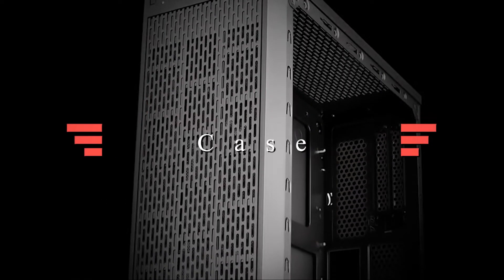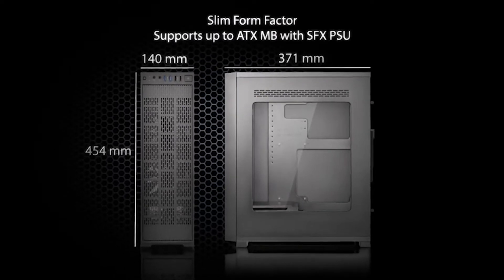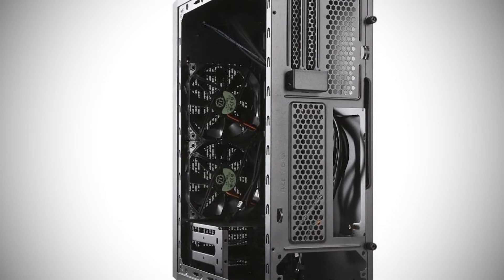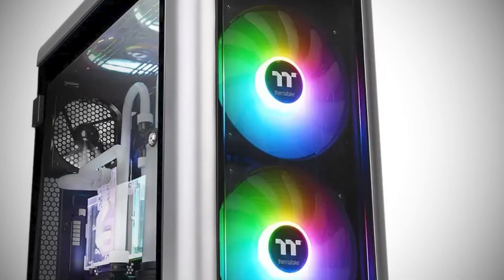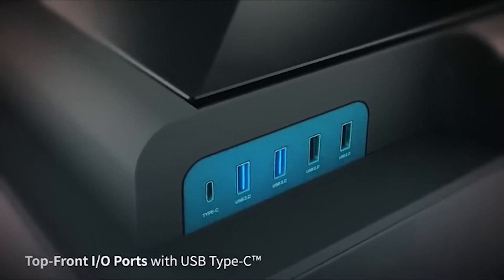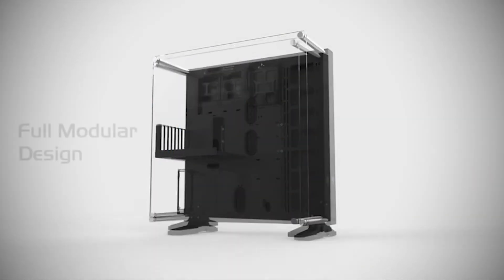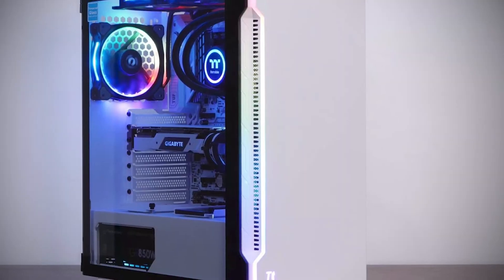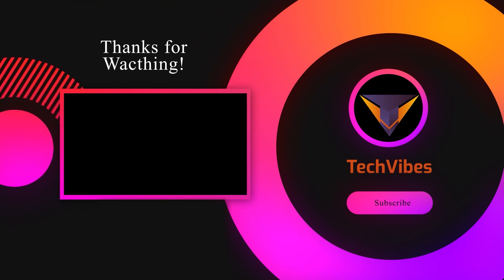✅ Best Thermaltake Computer Cases in 2022 | Thermaltake Case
⏬ Check the updated price ⏬
✅ 01. Thermaltake Core G3 Gaming Computer Case

✅ 02.Thermaltake Level 20 MT Mid-Tower Computer Case

✅ 03.Thermaltake Level 20 GT Modular Gaming Computer Case

✅04.Thermaltake Core P5 Computer Case

✅05.Thermaltake H200 Tempered Mid-Tower Computer Case